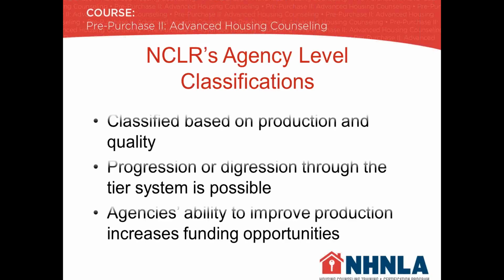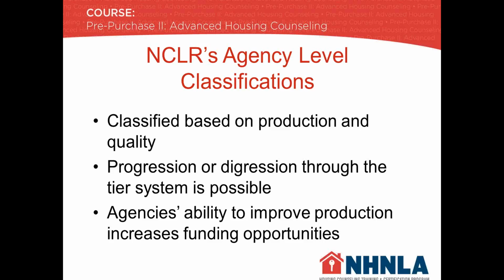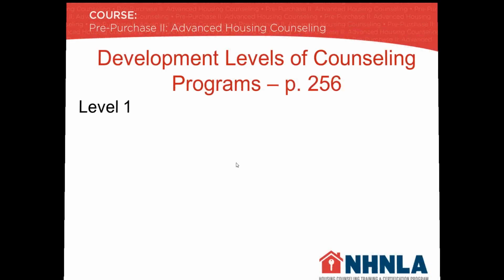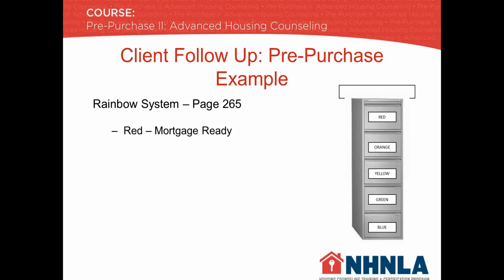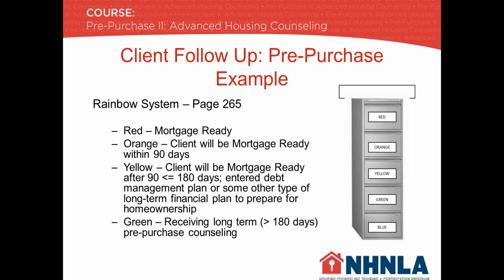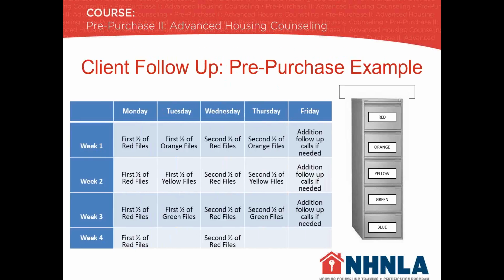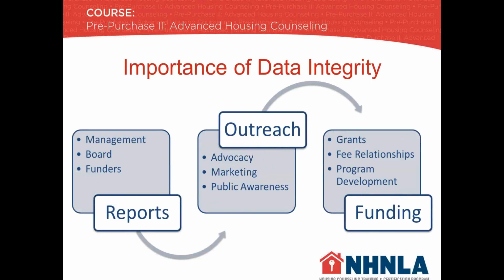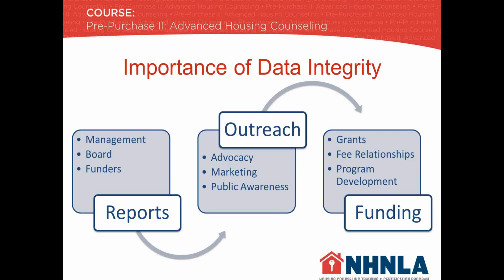PPII Unit 9 Nov 2015